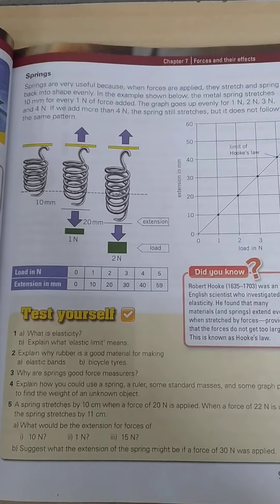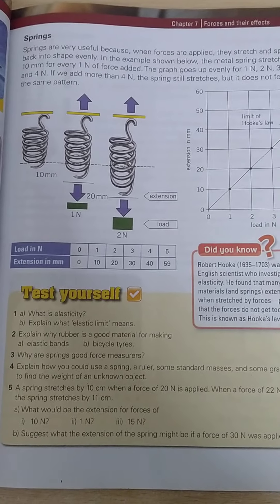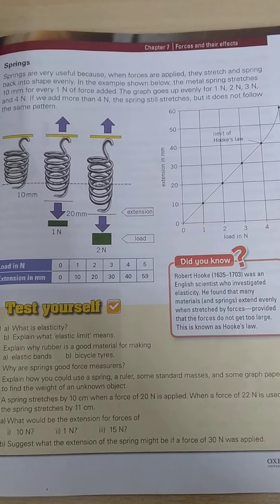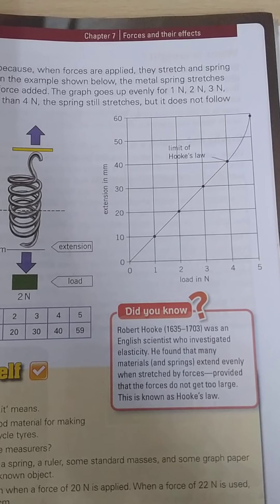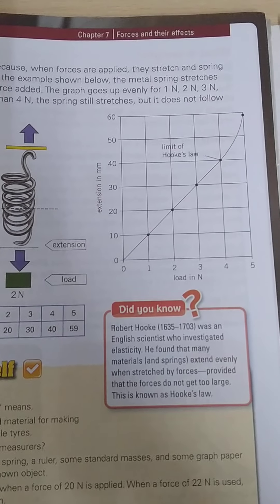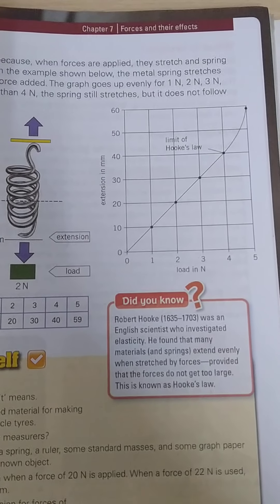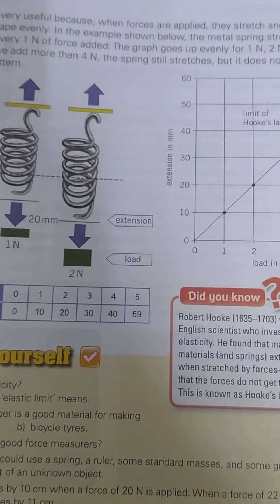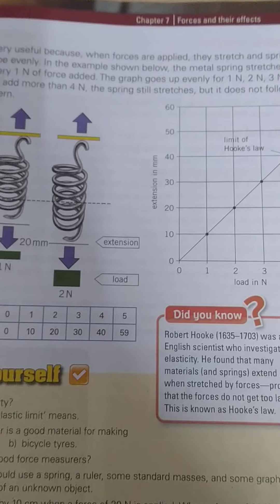Grade 6 Chapter: Forces and their effects (Force; How to measure and balance force)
Grade: 6
Subject: Science
Chapter: Forces and their effects
Topic: Force; How to measure and balance force